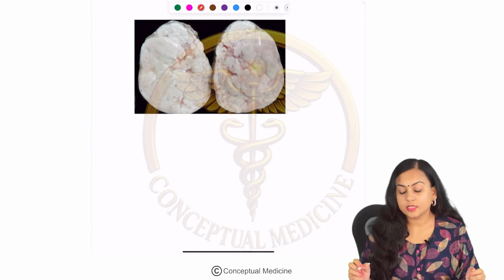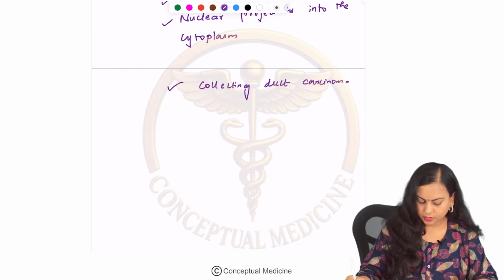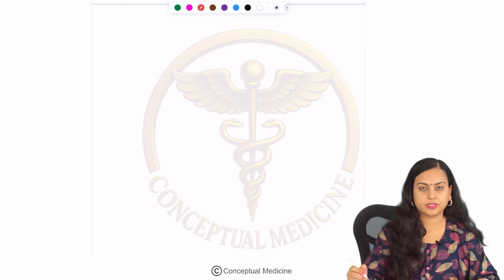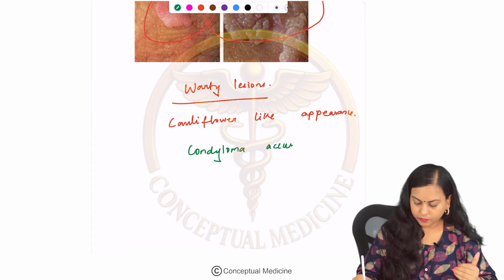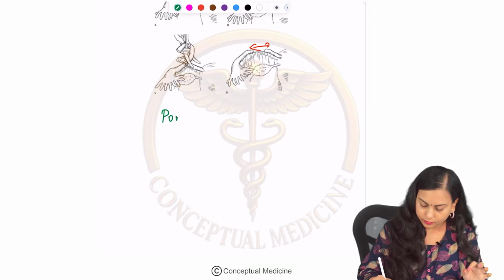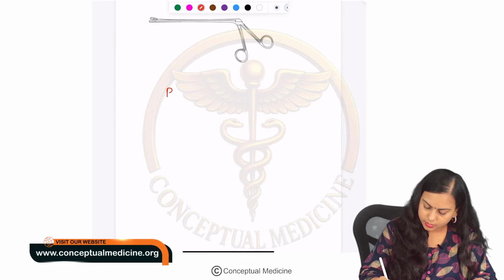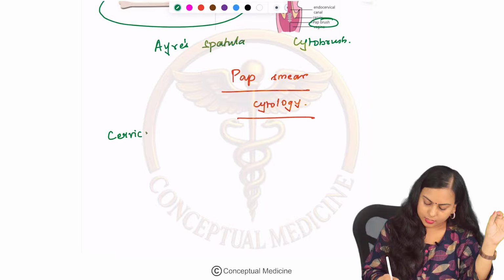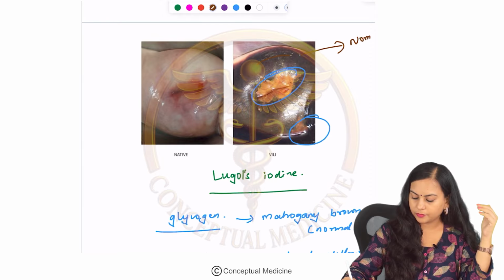123. Gynecology Image-Based Discussion (Part 3) | NEET PG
🌸 Gynecology Image-Based Discussion (Part 3) | NEET PG

Finish your image mastery with oncology-to-OR visuals that exam writers love. We start with gyn oncology imaging: endometrial cancer on TVUS (thick, heterogeneous stripe; focal mass) and MRI staging cues—T2 hypointense junctional zone breach for myometrial invasion depth, cervical stromal invasion, and lymph-node assessment; when PET/CT adds value for nodal or distant disease. For cervical cancer, you’ll correlate colposcopy images (acetowhite change, mosaicism, punctation, atypical vessels) to directed biopsy and see MRI hallmarks of parametrial invasion that flip management to chemoradiation. Ovarian malignancy is framed by ultrasound red flags (solid papillary projections with vascular flow, thick septa, ascites, omental caking) and how indeterminate masses move to MRI (fat-sat for dermoid, T1/T2 mapping for endometrioma vs hemorrhagic cyst) or straight to gynecologic oncology referral. We then pivot to urogyne and pelvic floor imaging: transperineal US/MRI patterns of cystocele, rectocele, enterocele, urethral hypermobility, sling position and mesh complications; plus postpartum ovarian vein thrombosis on CT/MRI (enlarged enhancing thrombus with perivascular stranding) that explains fever and flank pain. Rounding out the clinic, we review device and post-procedure pictures—IUD malposition/perforation, uterine artery embolization beads for fibroids, lymphocele after node dissection, and pelvic abscess/hematoma after hysterectomy with when to choose antibiotics, drainage, or return to OR. Throughout, tight “see → do” cues link each image to the next step: biopsy vs SIS vs hysteroscopy for focal endometrial lesions; MRI for staging; oncology referral triggers; antibiotics vs IR drainage for collections; and targeted pelvic floor rehab vs surgical repair—exactly how Step 2 CK and Western clinics make decisions.

We close with rapid fire differentials you’ll actually meet: vulvar lesions on dermoscopy (HPV-related VIN vs lichen sclerosus vs melanoma cues) that dictate punch vs excisional biopsy; Bartholin cyst/abscess ultrasound (anechoic vs complex with hyperemia) and Word catheter vs marsupialization; classic HSG silhouettes of intrauterine adhesions (“saw-tooth” cavity) vs septate uterus; and postmenopausal bleeding pathways when a “thin” stripe hides a focal polyp—why SIS or hysteroscopy beats blind sampling. By the end of Part 3, you’ll turn complex gyn images into fast, guideline-concordant actions from oncology staging to pelvic floor, post-op complications, and vulvar disease—precisely the skill set that scores on USMLE Step 2 CK and serves in U.S. gynecology practice.